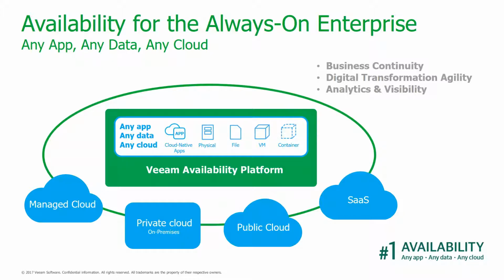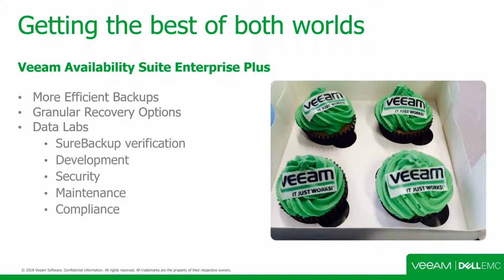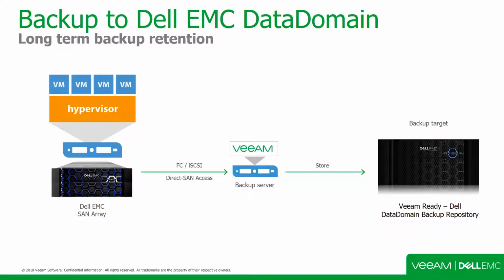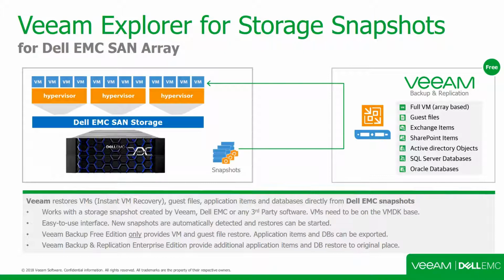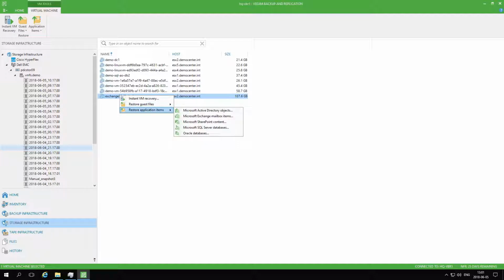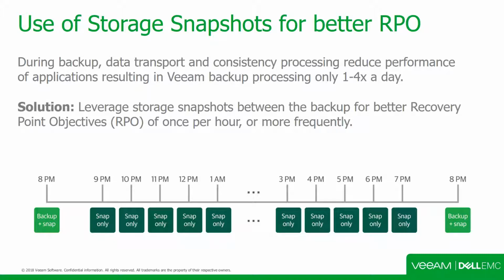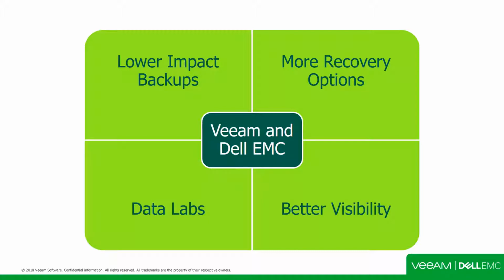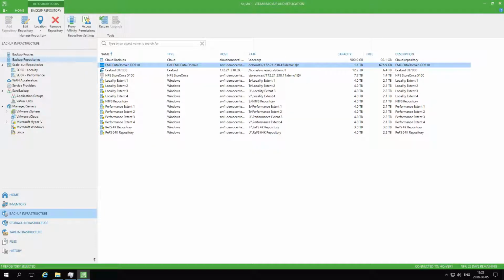Dell EMC Integration with Veeam Availability Platform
A review of the Dell EMC integration available within the Veeam Availability Suite.